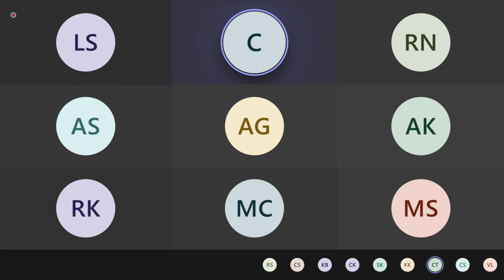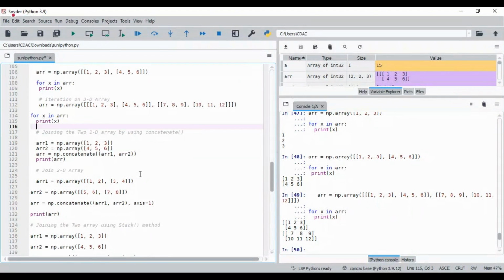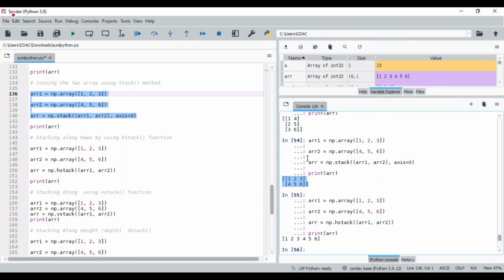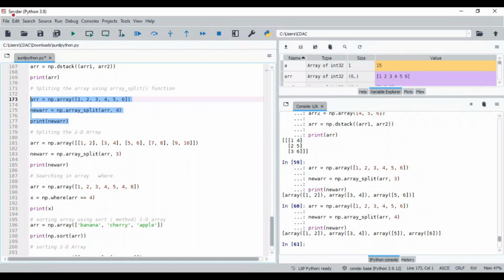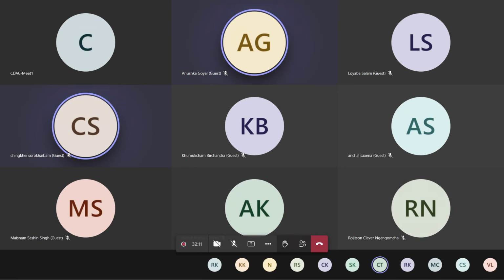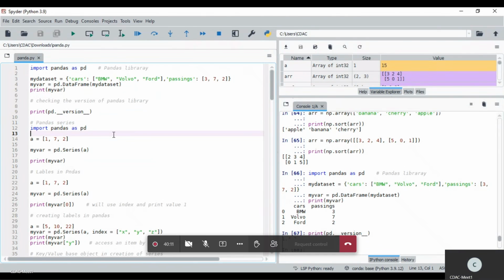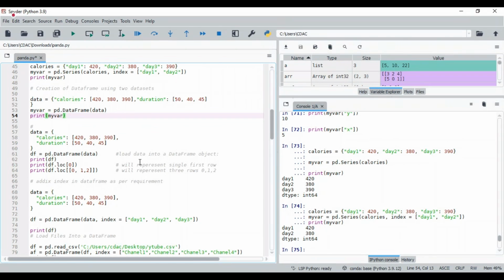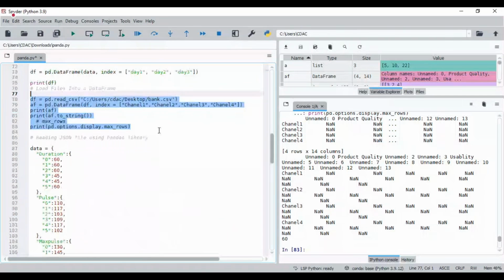Big Data Online Class Day 32 (Python Class 4)